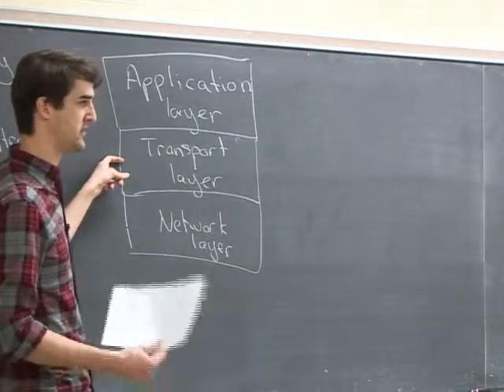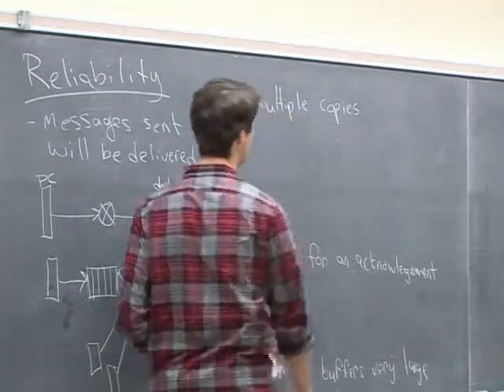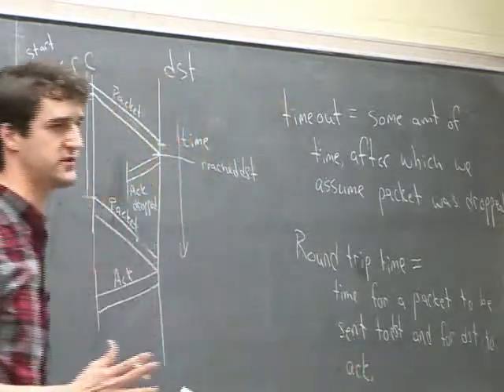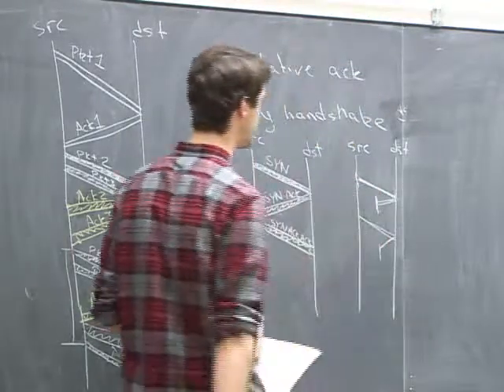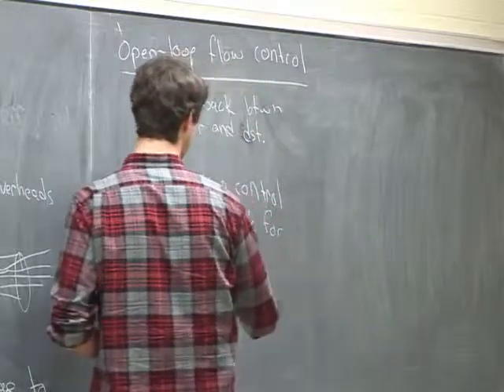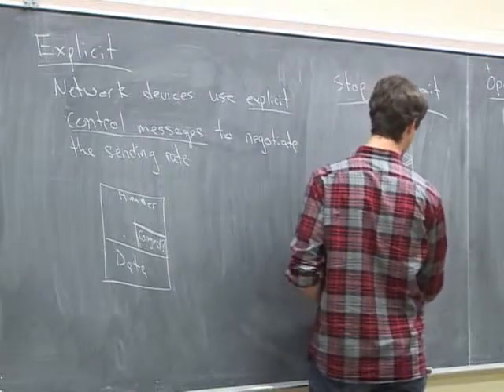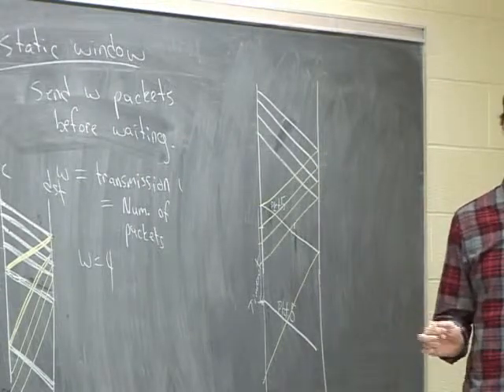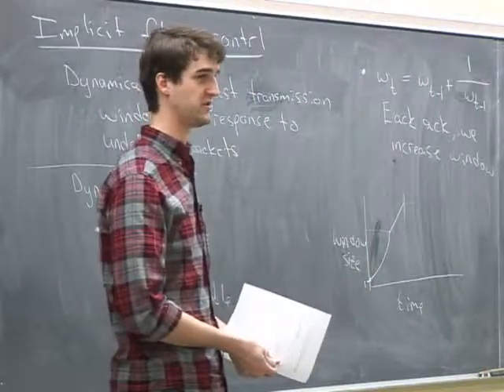CS436 2012-01-26 Distributed Computer Systems, Prof S. Keshav, U of Waterloo